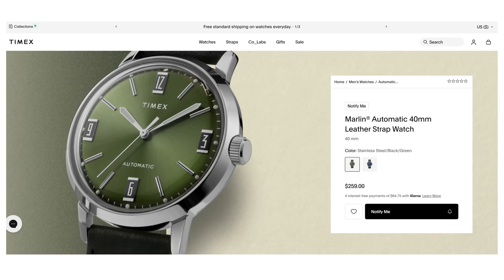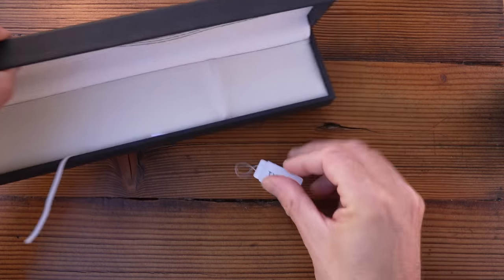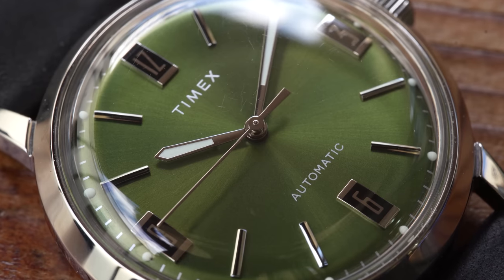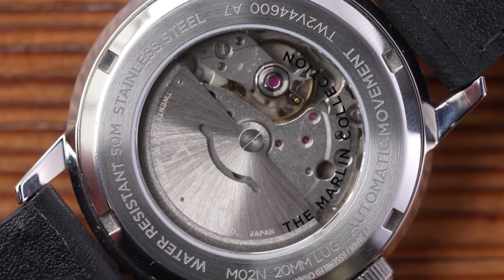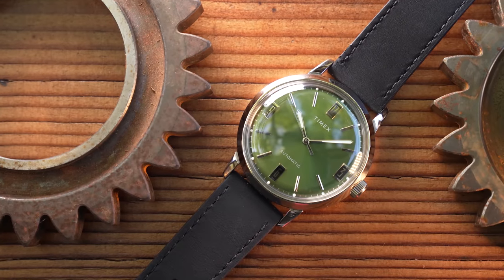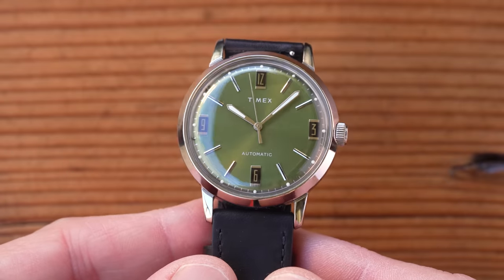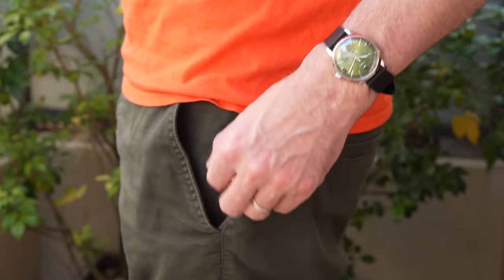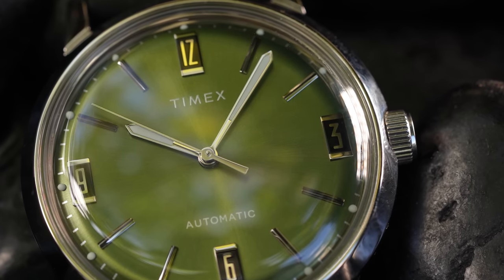Why Is This Watch IMPOSSIBLE To Buy?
Shout out to Zane, again. I have bought a ton of stuff from him so far. This MArlin ticks a lot of boxes that the 34mm did not tick, with size, colour, and movement all in its favour. Shame they didn;t make enough, isn't it?! Cheers, Jody